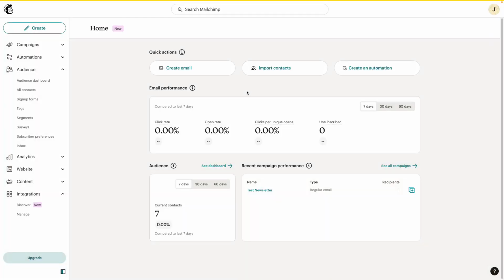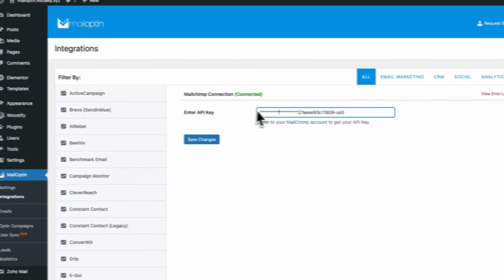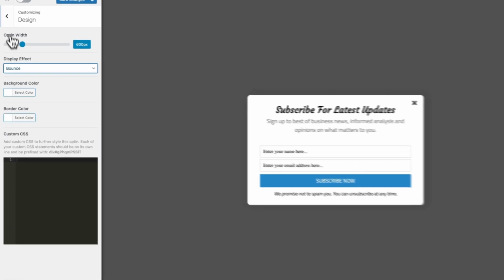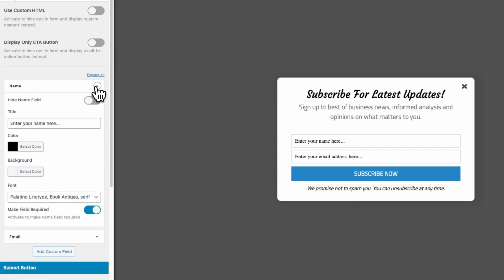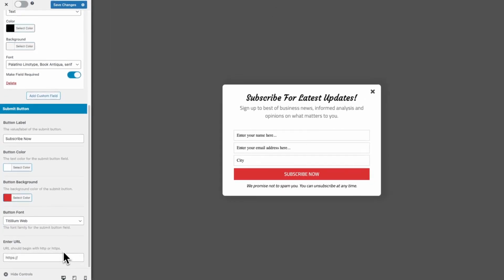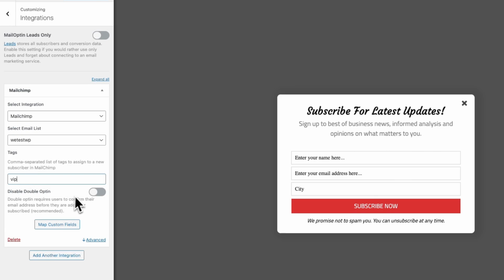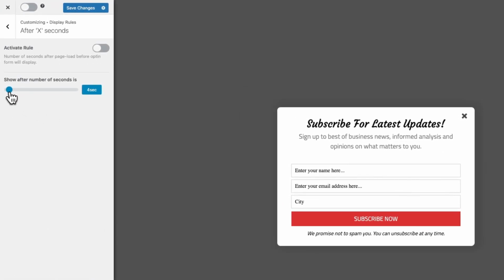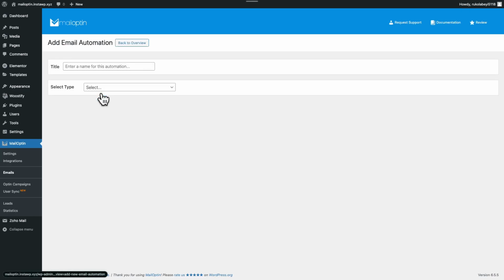How to Integrate WordPress with Mailchimp - Complete Guide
Are you interested in integrating WordPress with Mailchimp?

This video guides you through the process of connecting Mailchimp to WordPress using the MailOptin plugin. You will learn how to set up the integration, create an email signup form in WordPress linked with Mailchimp, and establish email automation to automatically send emails of your published WordPress posts to your list subscribers.